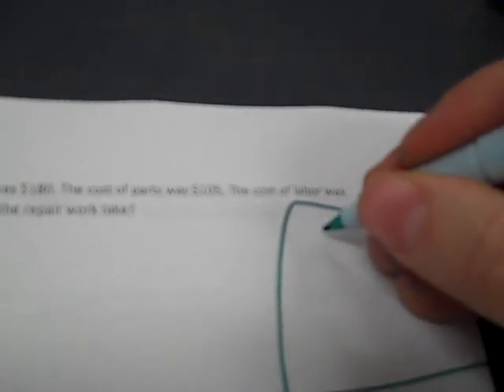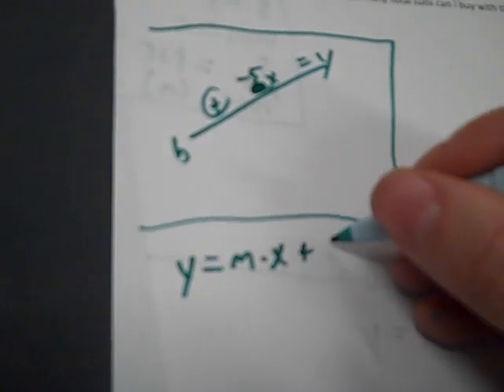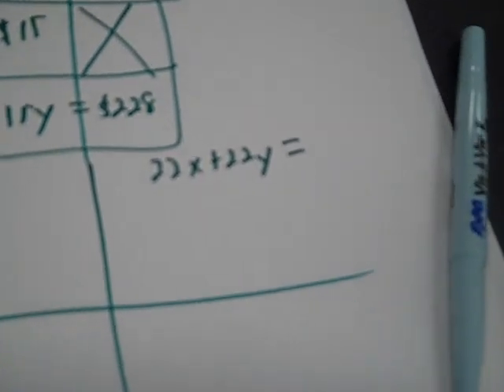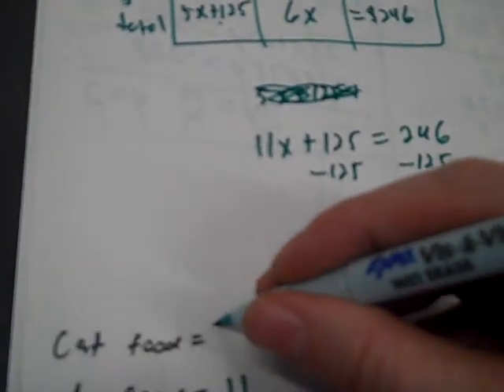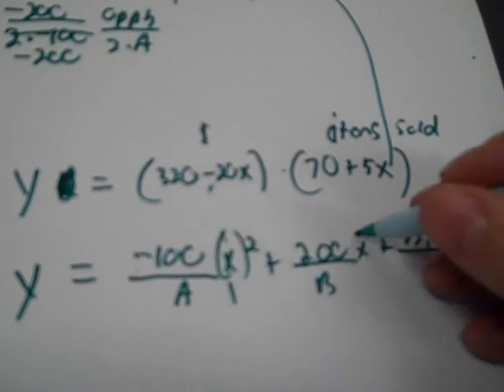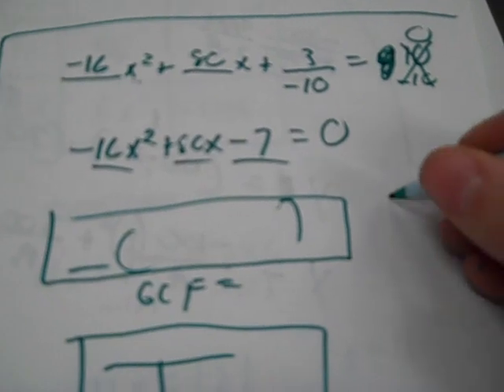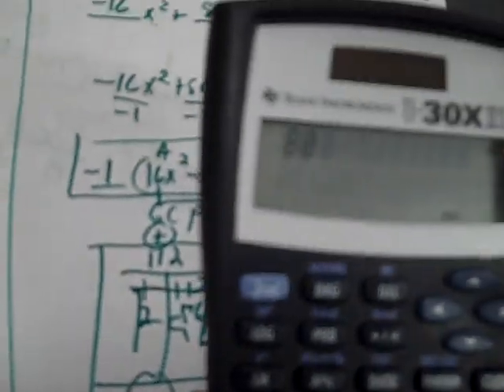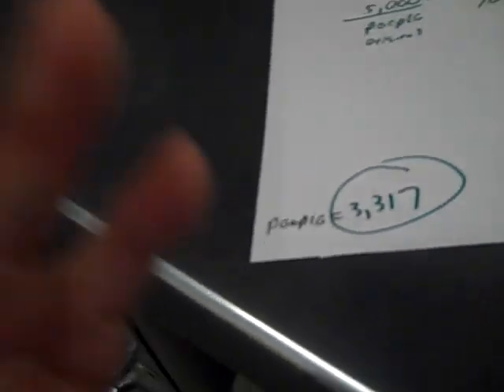4 Algebra 2 Final standard